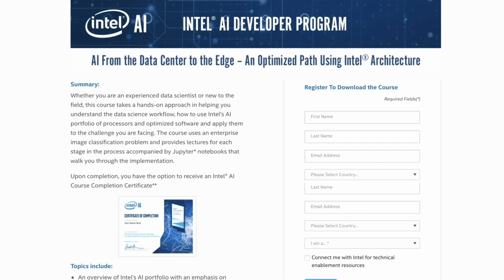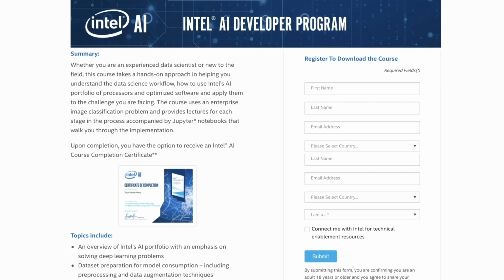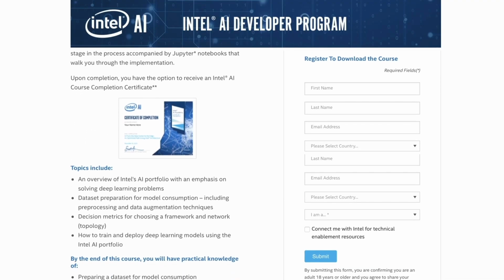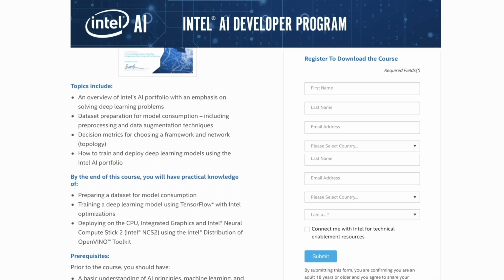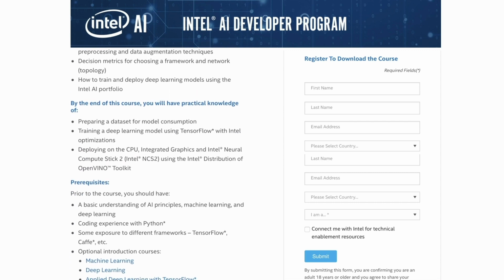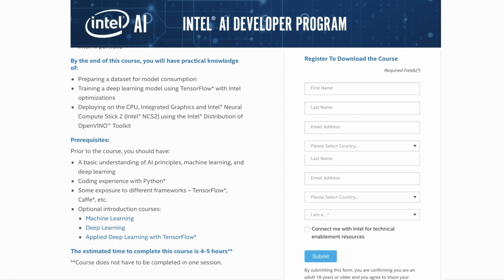Prelude | Data Center to the Edge | Episode 1 | Intel Software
AI from the Data Center to the Edge video series is based on Intel’s new featured course that covers an optimized data science path using Intel Architecture.

The goal of this video series is to walk through each component of the course and give you the prerequisites, course content and structure, time required to complete the course and how to get started.

Prelude | New Data on the Edge | Episode 1 | Intel Software